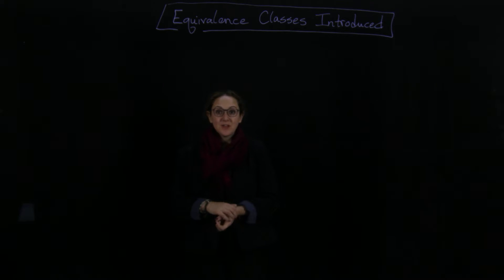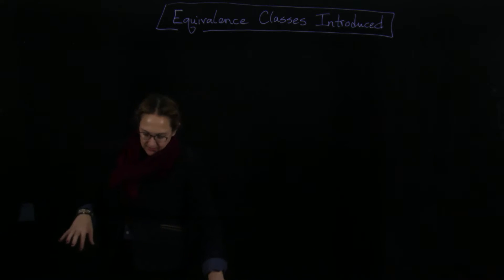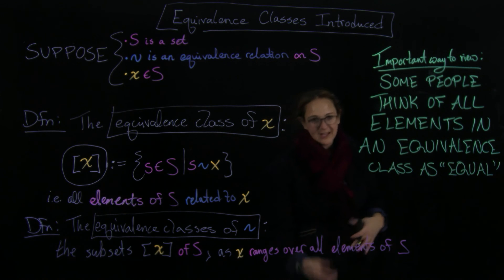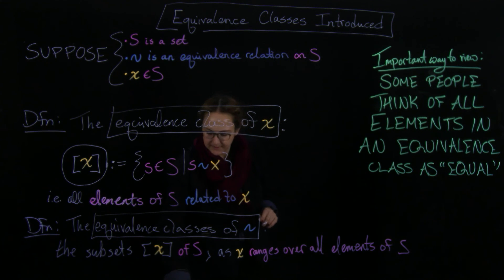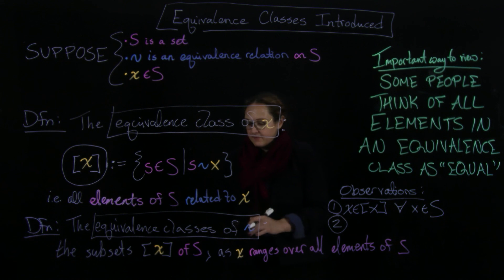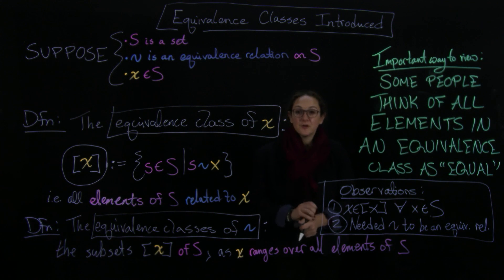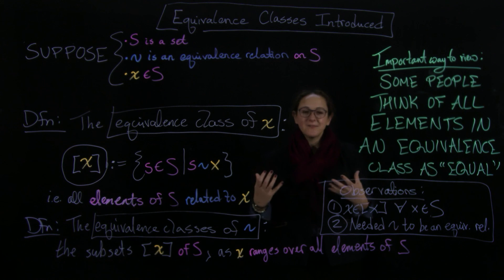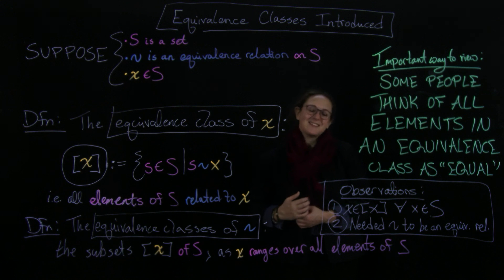Equivalence Classes Introduced